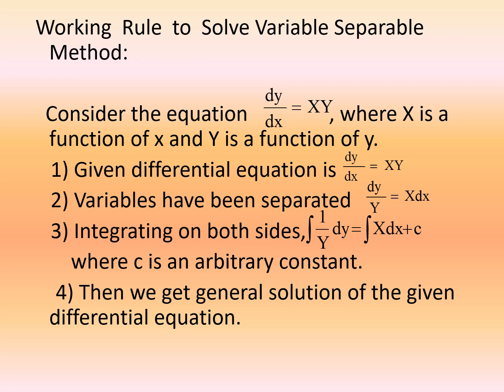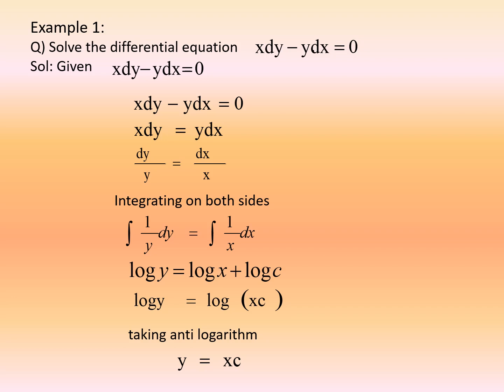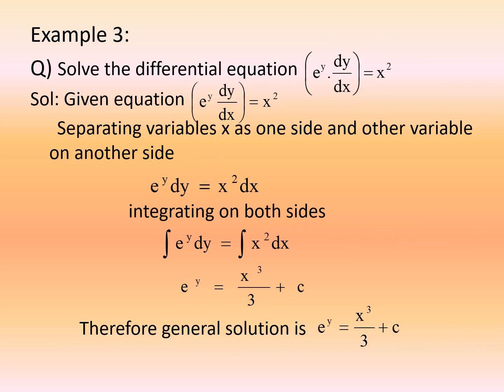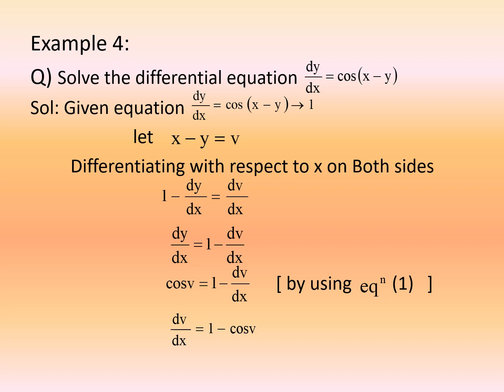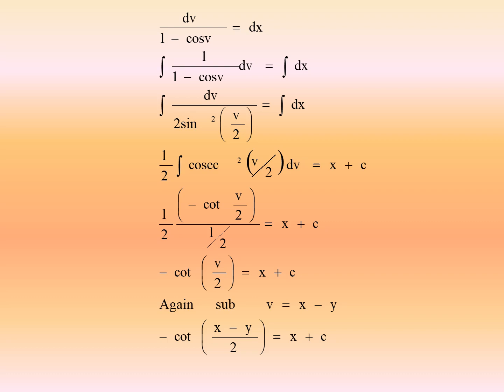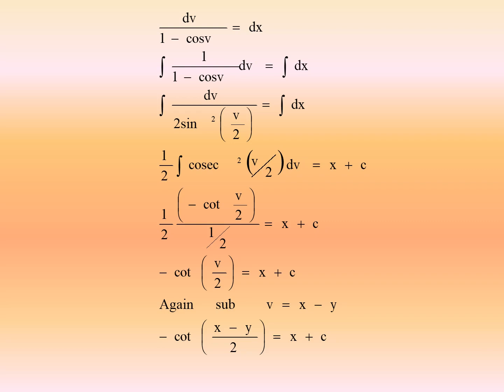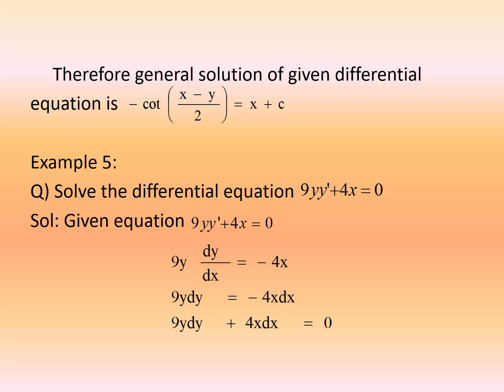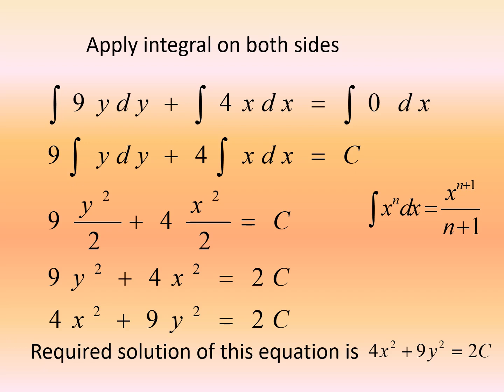Separable differential equation